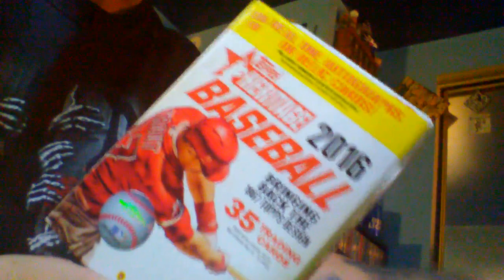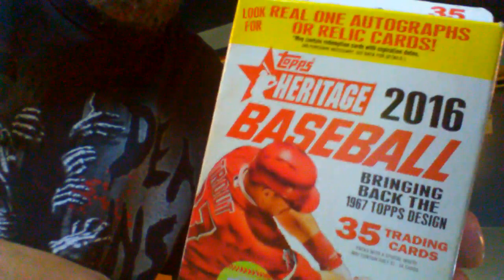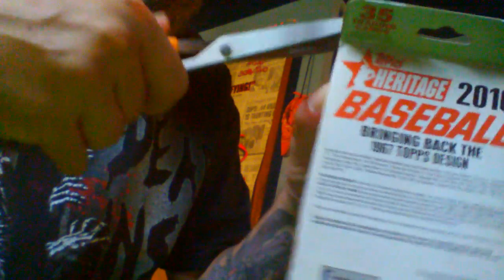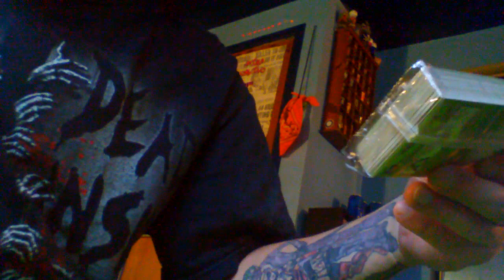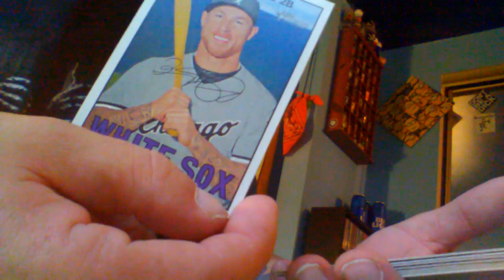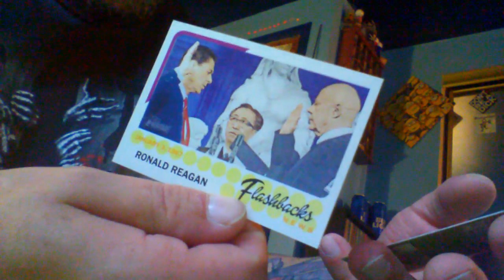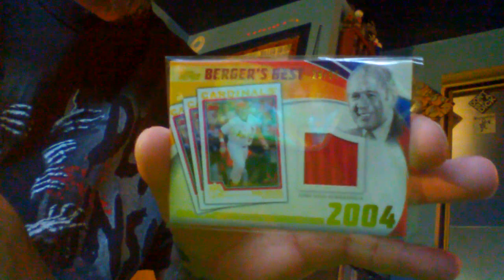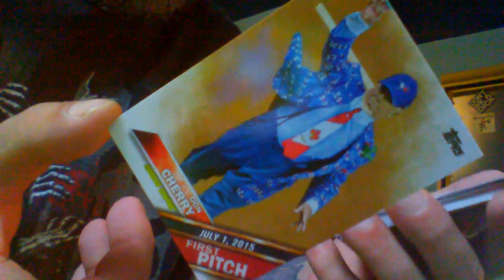UNVEILING... Topps 2016 Baseball Cards